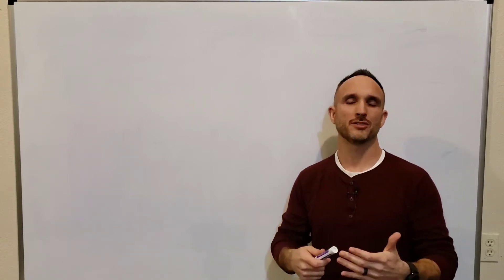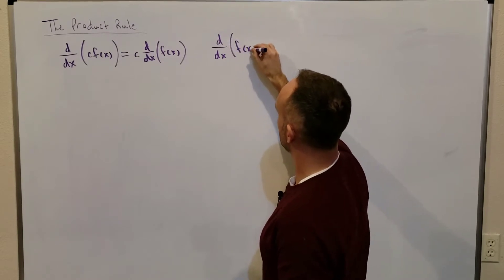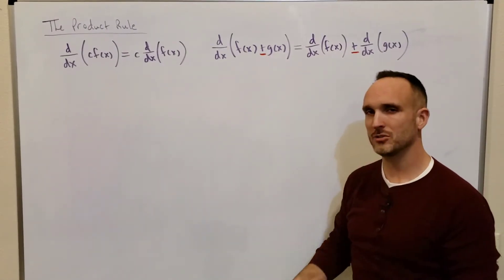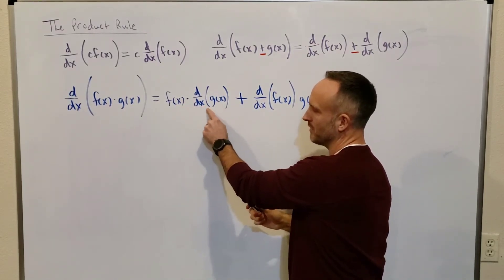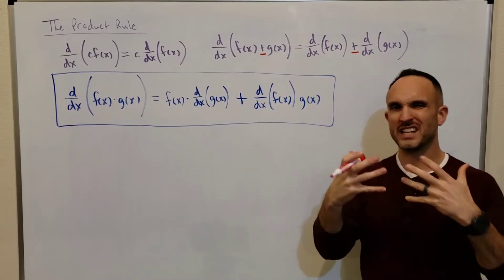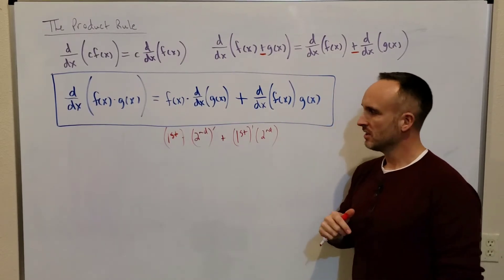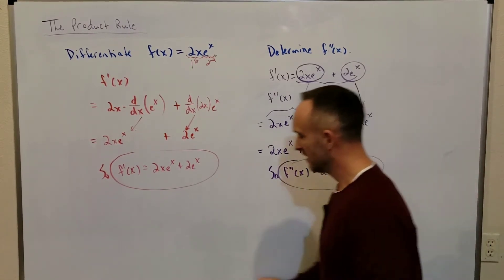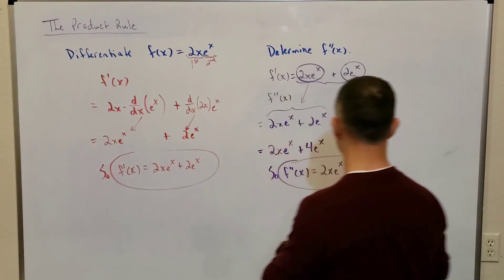The Product Rule